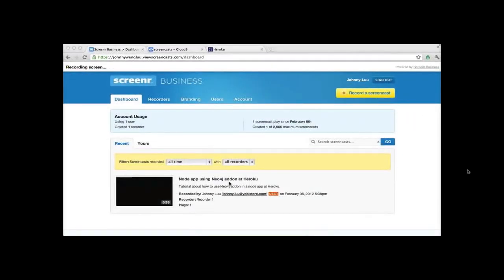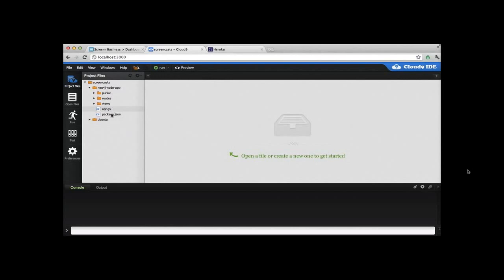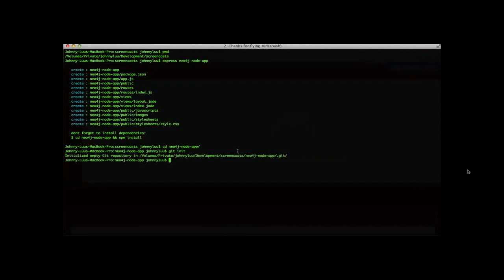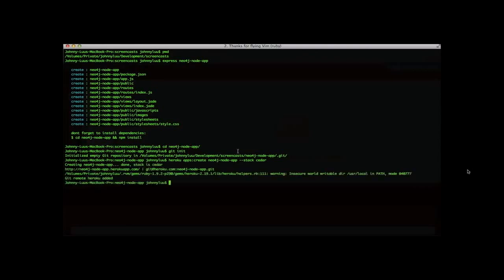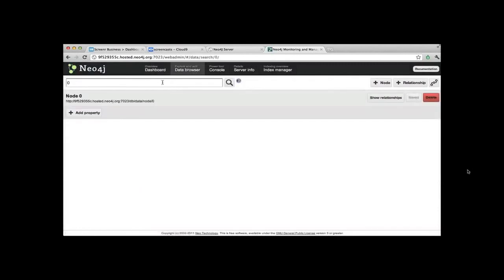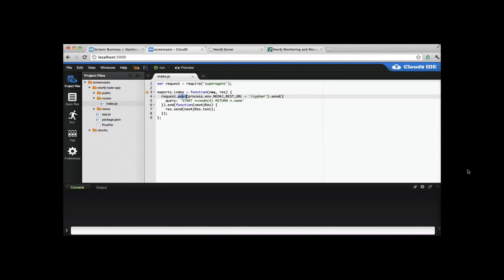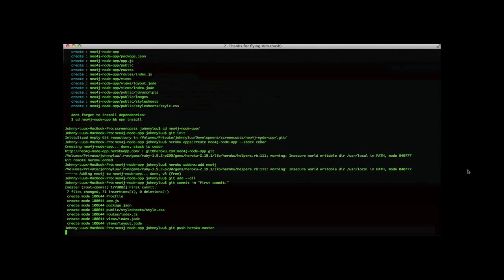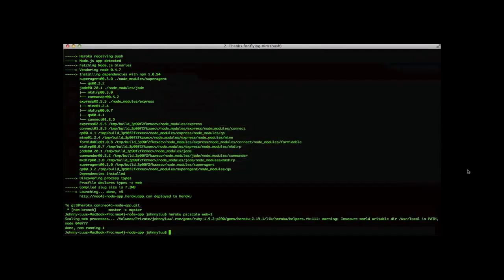Node js to Heroku with Neo4j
Originally Uploaded on Feb 12, 2012
Johnny Luu walks through the steps of creating a Node.js application that uses the Heroku Neo4j Addon